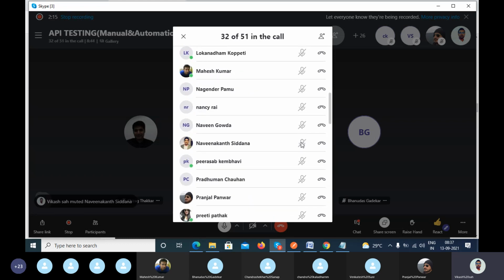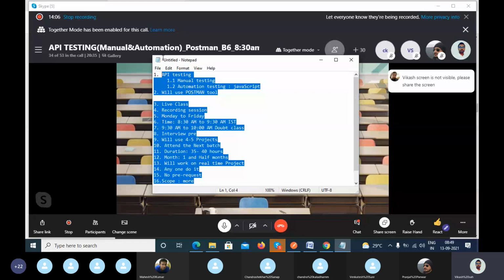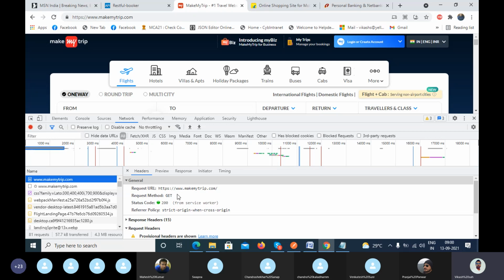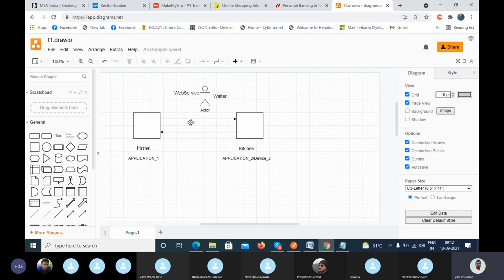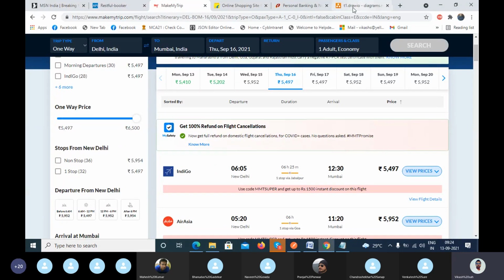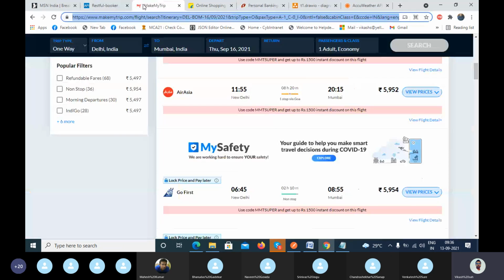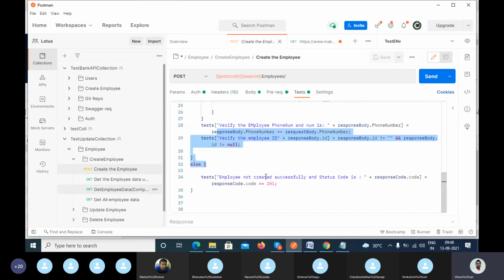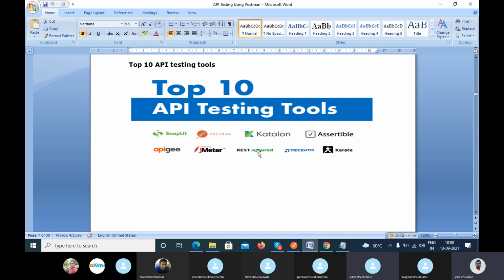API Testing Demo Class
API (Application programming interface) Manual And Automation Testing Full Courses